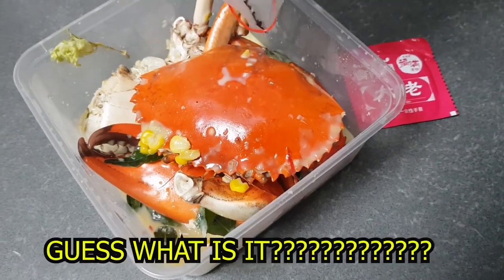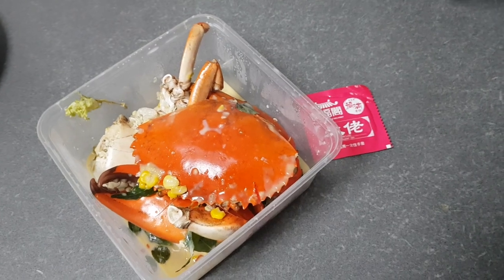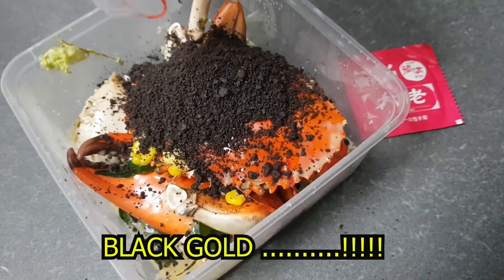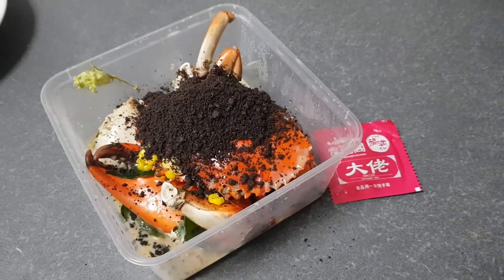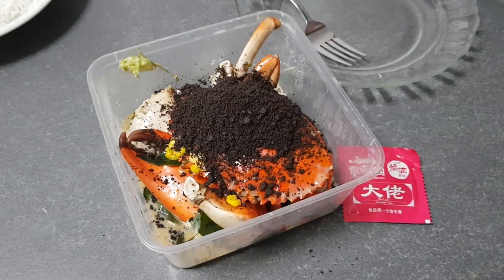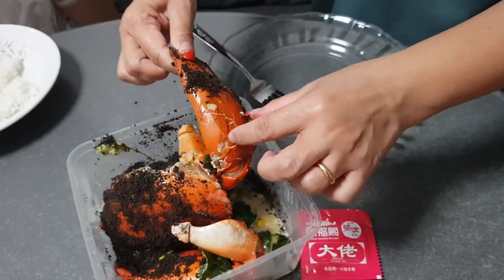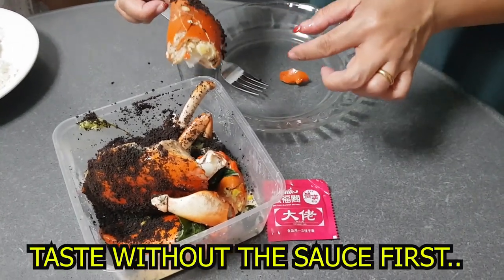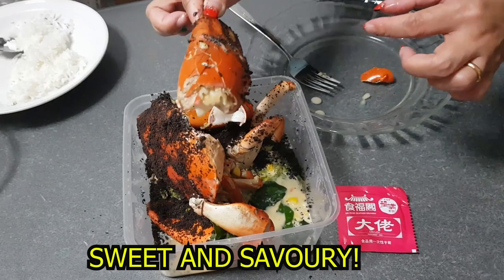Where to find Oreo Cheese Crab in Singapore?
Must Try Oreo Cheese Crab

An online seafood restaurant in Singapore, Shi Fu Ge Seafood Delivery (食福閣), has just come up with a new unique crab flavour, the oreo cheese crab.

Instead of the usual chilli crab sauce, they’ve used a thick cheese sauce which is sweet type.

And true to its name, a generous amount of Oreo crumbs then completes the dish.